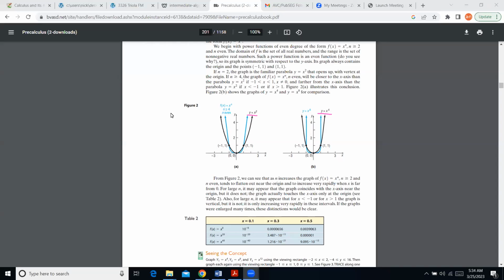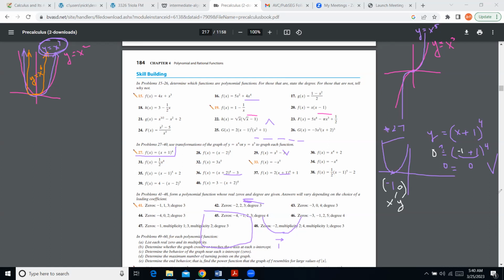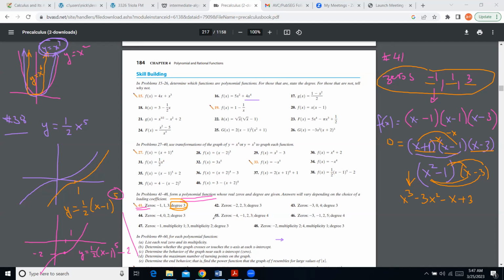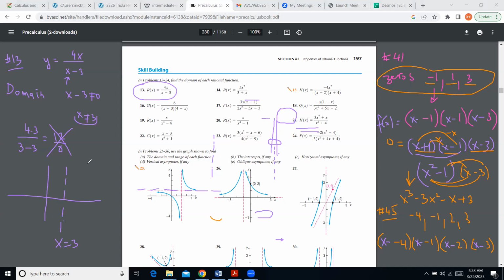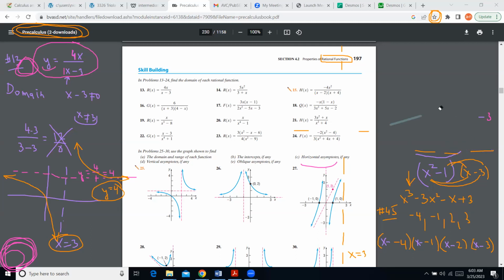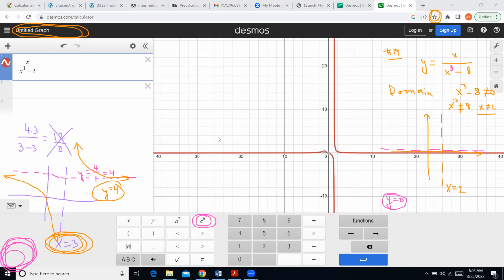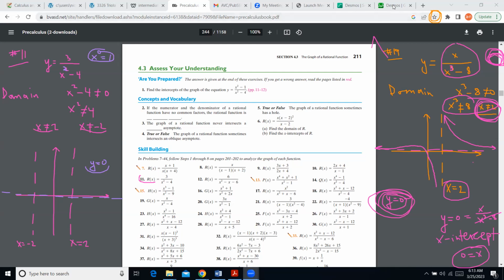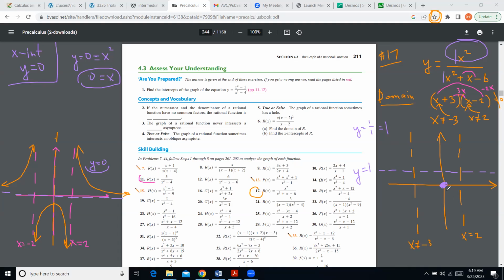College Algebra. Ch 4. Polynomials.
4.1 Zeros of polynomials and their graphs.